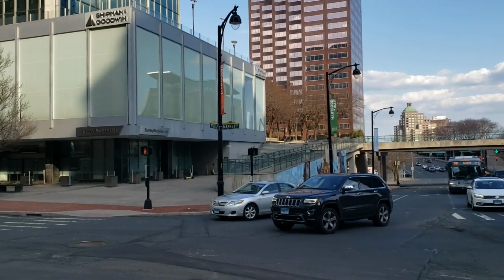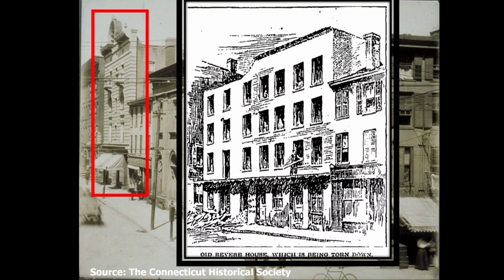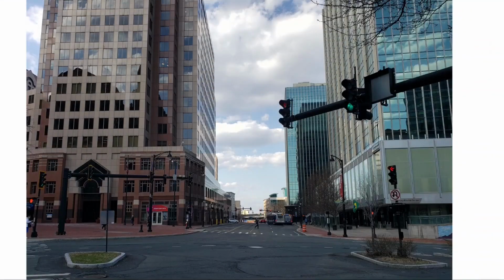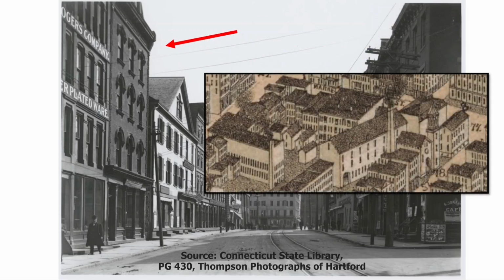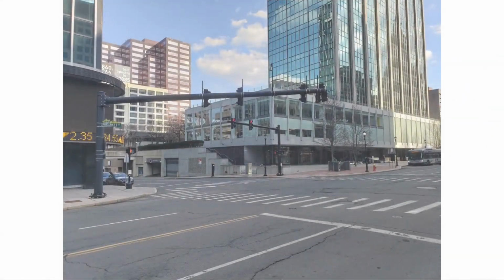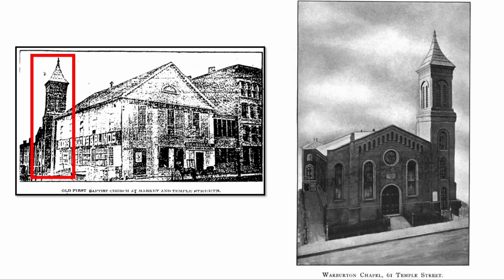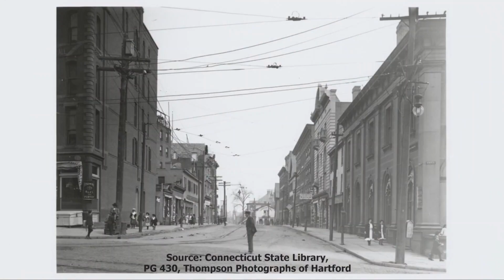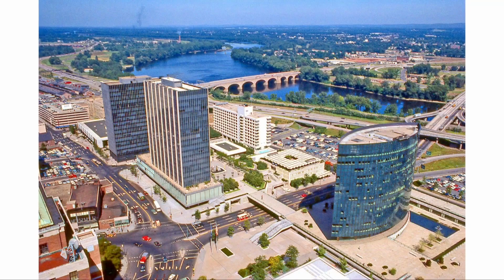Hartford's Old East Side: Market Street before Constitution Plaza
This video is about buildings that used to stand on the east side of Market Street in Hartford, Connecticut, before they were torn down to make way for Constitution Plaza. There's a restaurant that used to be frequented by politicians and celebrities, businesses that produced coffee, silverware and radios, and two historic churches. All are now lost.

Learn more about the Old Stone Schoolhouse in my video about the early Connecticut geography textbook writer Jesse Olney

The photograph of the Aetna Radiophone Corporation of America is from the collections of the Vintage Radio and Communications Museum of Connecticut

Many of the photographs used in this video are from the William H. Thompson Collection at the Connecticut State Library

Some of the photographs are from the Hartford History Center at the Hartford Public Library